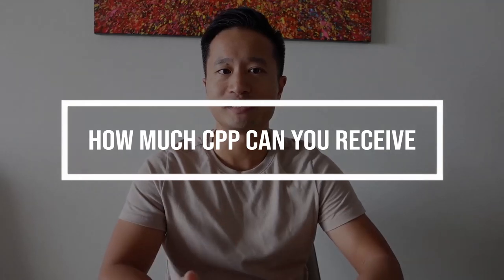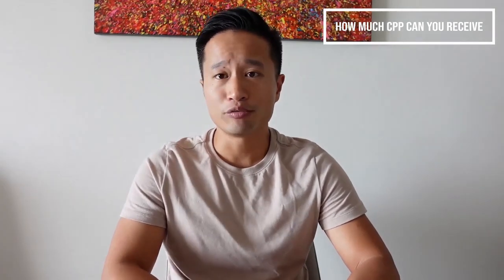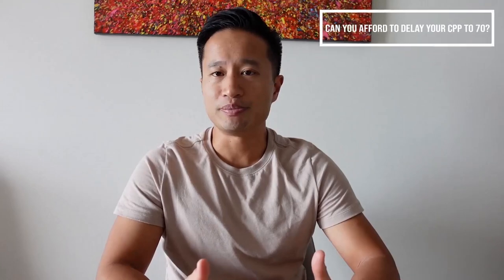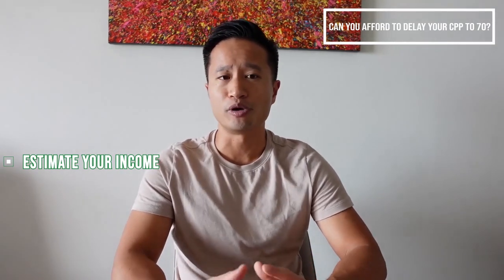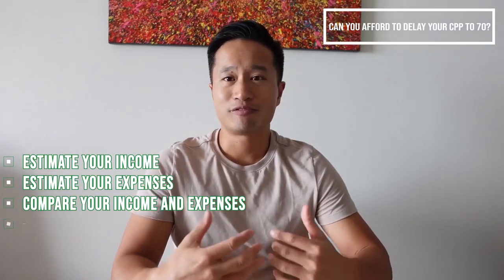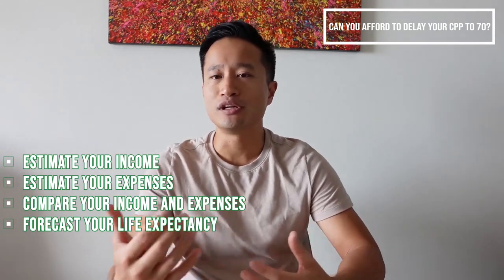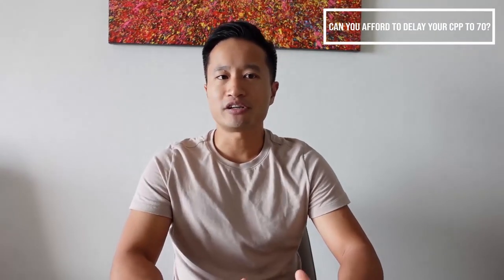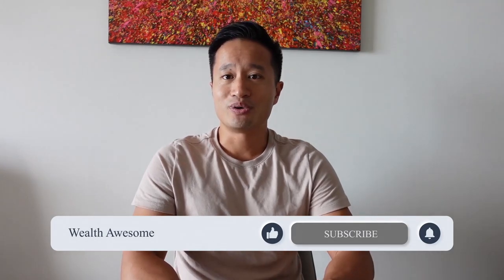Canada Pension Plan (CPP) Explained: What Age Should You Start Payments?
💡 When should you start taking your Canada Pension Plan (CPP) payments? Deciding on the right time to start receiving CPP can significantly impact your retirement income. In this video, I’ll break down the pros and cons of starting your CPP payments at age 60, 65, or 70, and help you determine which option is best for your financial goals and lifestyle.

Here’s what you’ll learn:
✅ CPP Basics for Beginners: An overview of how the Canada Pension Plan (CPP) works, when you can start receiving payments (ages 60–70), and how the CPP Investment Board manages your funds.
✅ Year-by-Year Comparison:

If you start CPP at age 60, you’ll receive 36% less compared to starting at 65.
If you start CPP at age 70, you’ll receive 42% more than starting at 65.
Learn how your lifespan affects your total CPP income—age 74 and 81 are key benchmarks.
✅ Real Payout Examples:
The average CPP payout in 2020 was $710.41/month, but the maximum was $1,175/month.
I’ll use a $1,000/month example (at age 65) to show how payouts differ based on when you start.
✅ Factors to Consider: Should you start early to get cash flow now, or wait for higher payouts later? Learn how to balance health, longevity, and financial needs to make the best decision.
💡 Exclusive Offer: Build your retirement savings with my favorite high-interest savings account

Retirement planning doesn’t have to be confusing. Watch this video to get a clear comparison of CPP payouts at 60, 65, and 70 and make an informed choice about your financial future.

🇨🇦CANADIAN OFFERS & PROMOS